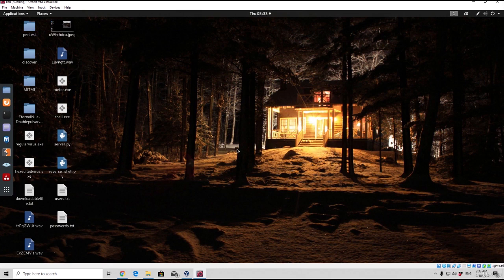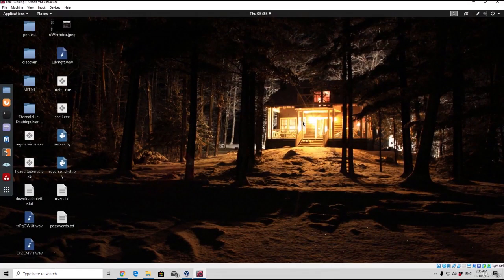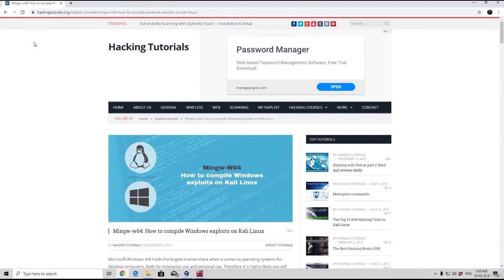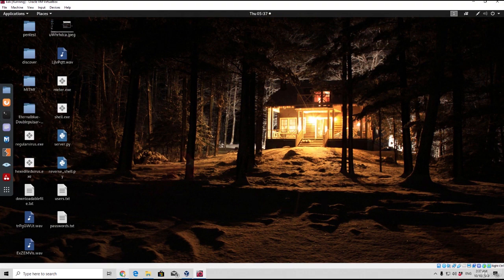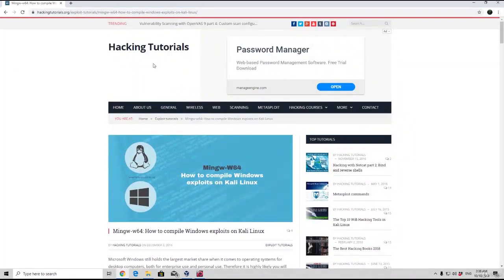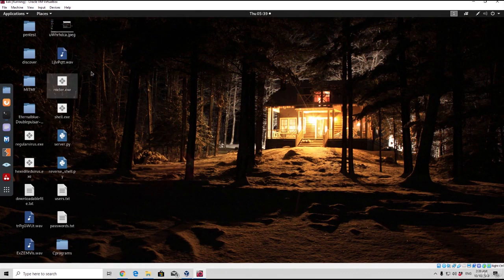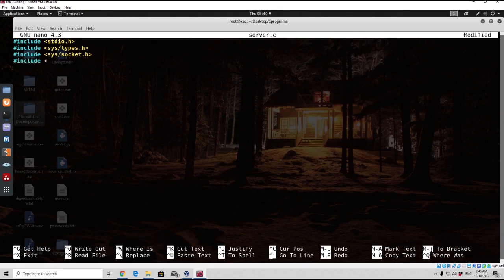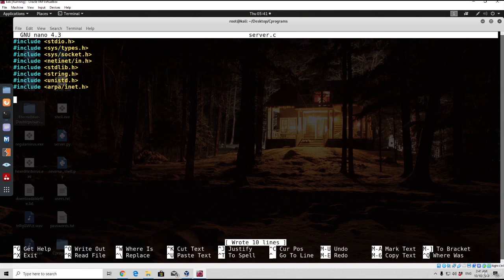66 Creating Undetectable Malware(part 1)